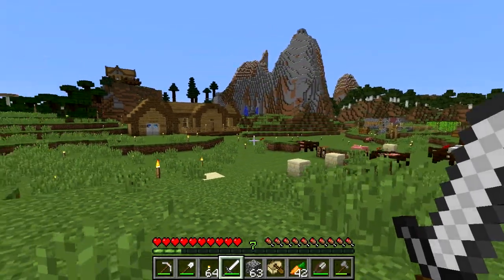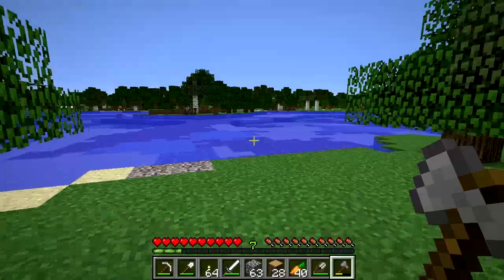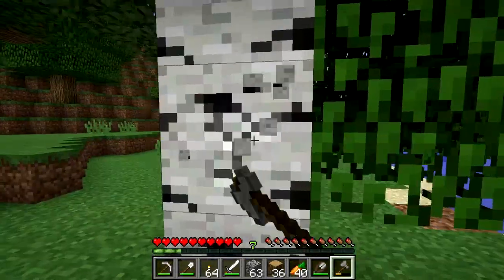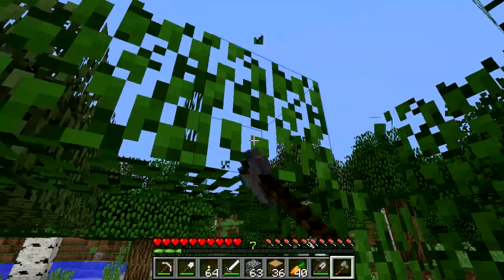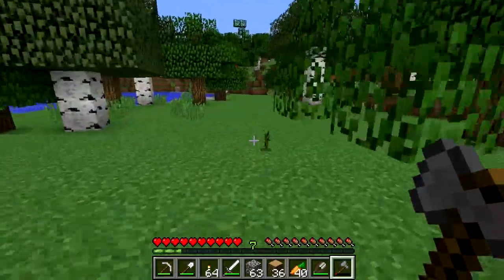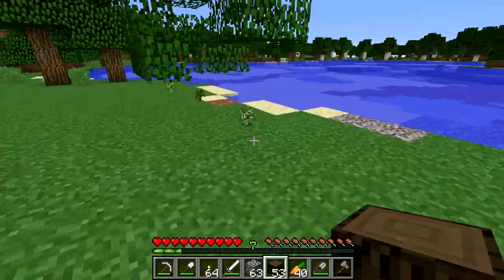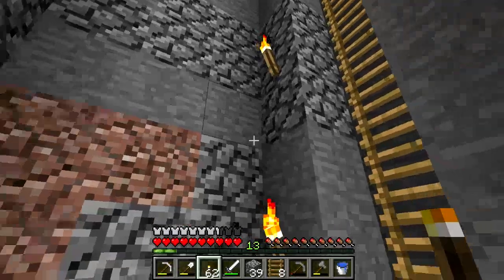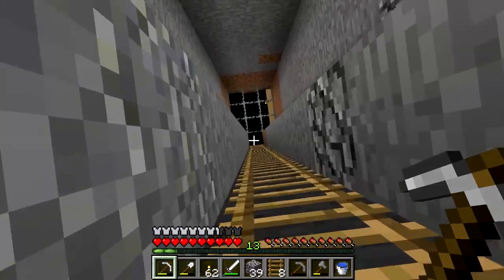Pre-Cabin Shack - Hermitcraft 5 Ep2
It's time to head out to where I'm going to be doing my main build and get a starter shack going, which I will eventually upgrade into a full blown cabin.  Then, well, anyone that knows me can predict what happens next..